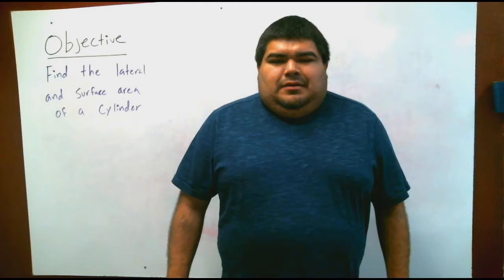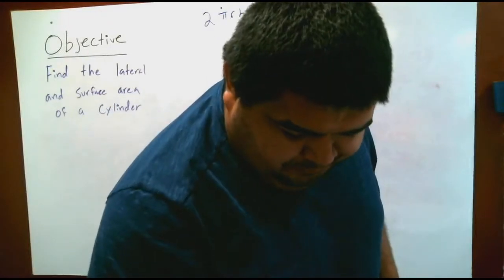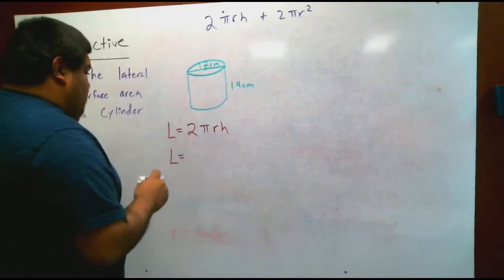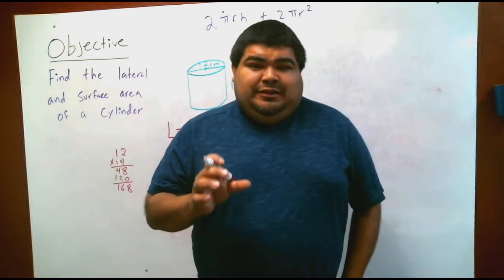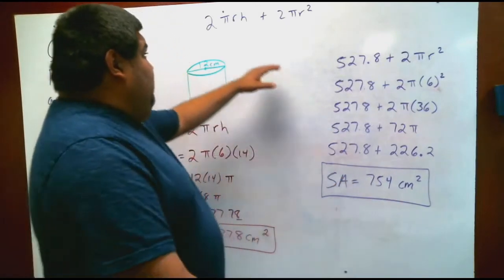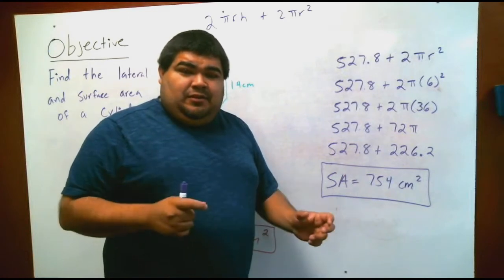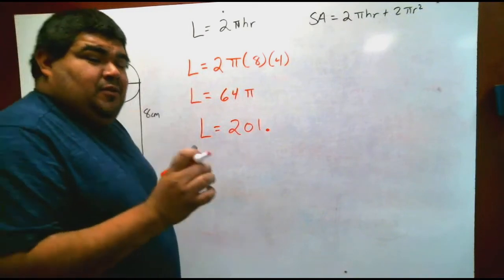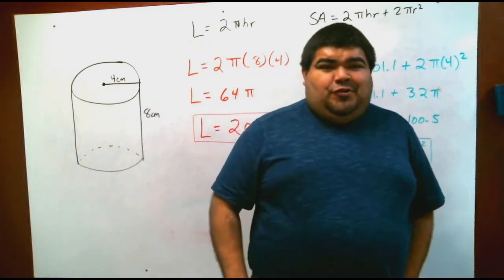Informal Algebra C#8A (4/4/21)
Surface area and lateral area of a cylinder